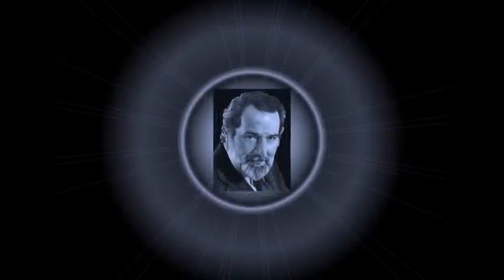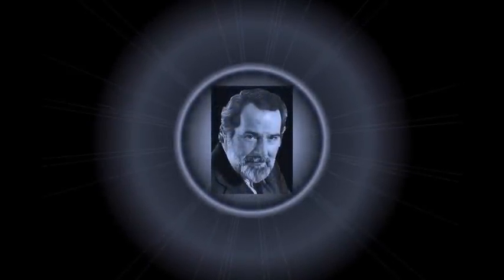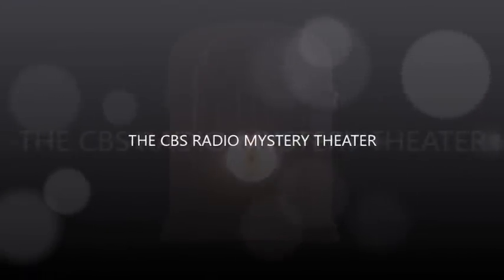CBS Radio Mystery Theater "Never in This World" starring Alexander Scourby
After passing through a run-down cemetery, a man becomes possessed by the evil ghost haunting the graveyard.